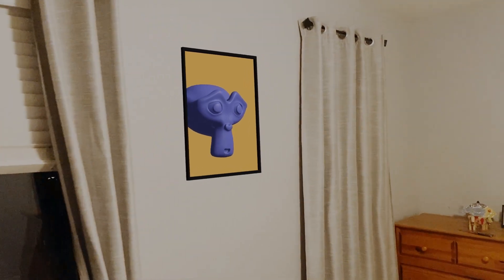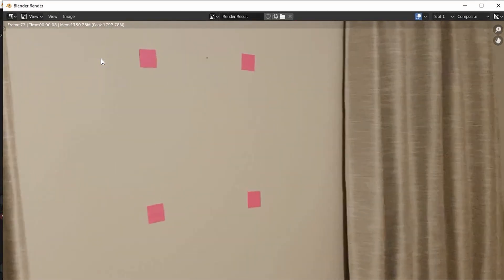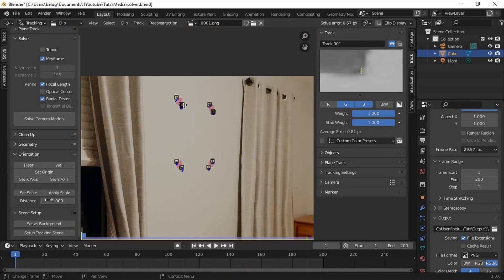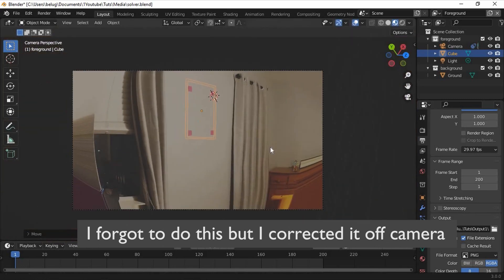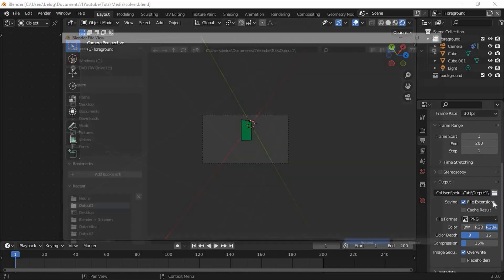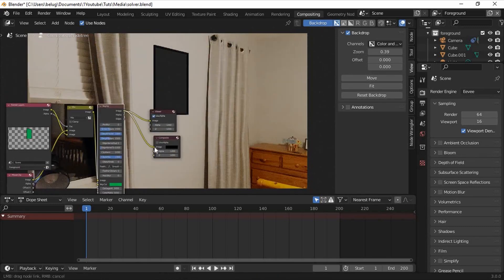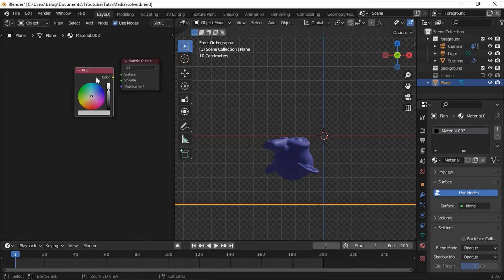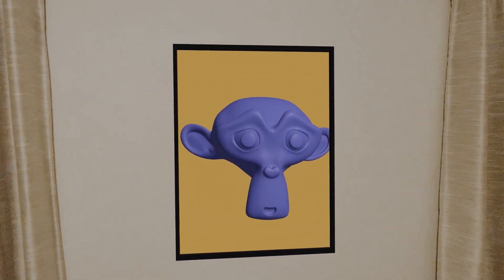How to make a picture frame with a 3D element inside | Blender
Hide and Seek by Smith The Mister